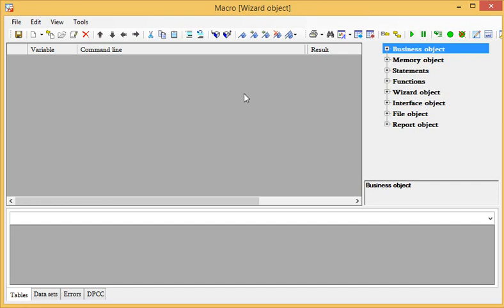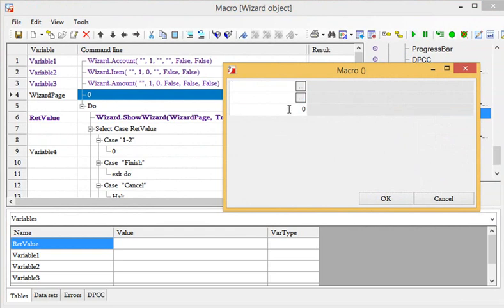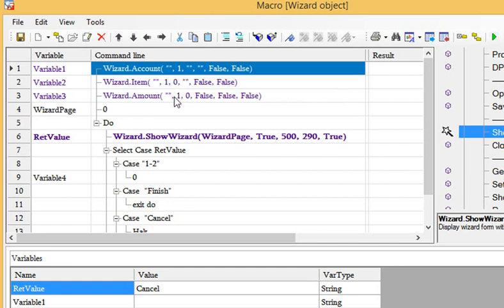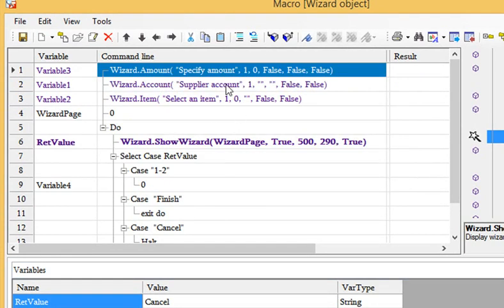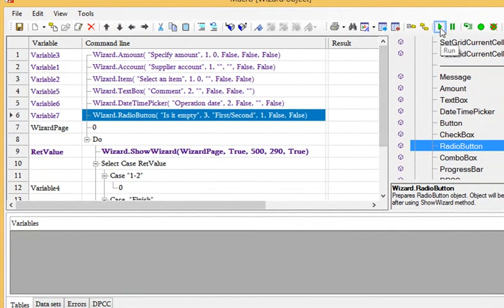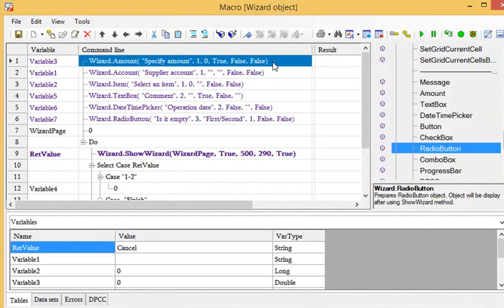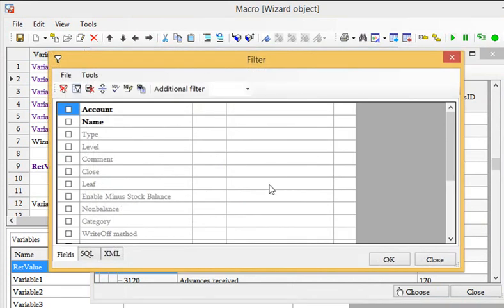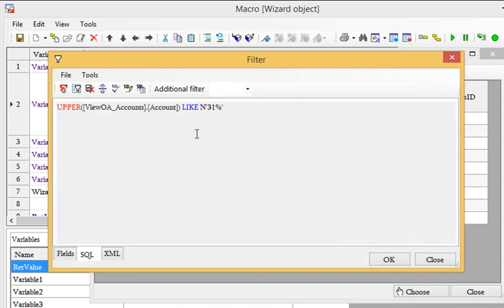Oris Accounting 7 - Macro Programming - Creating Macro Forms (6.2.7.1)